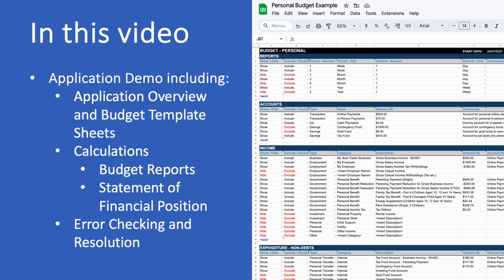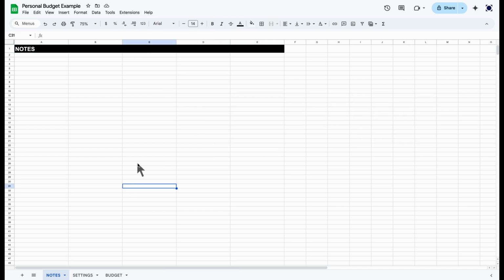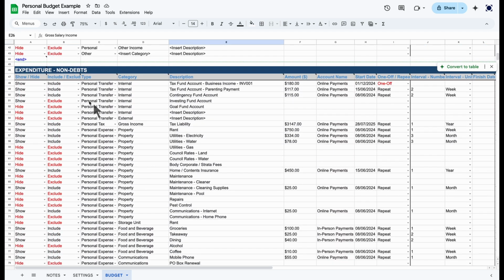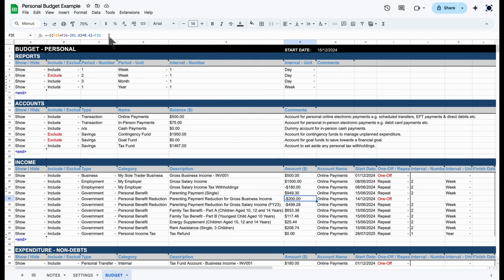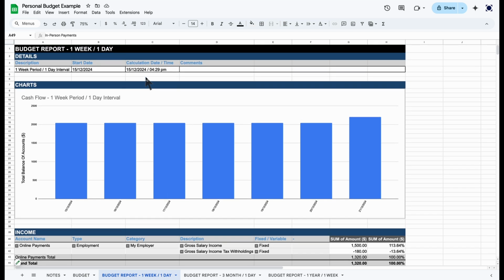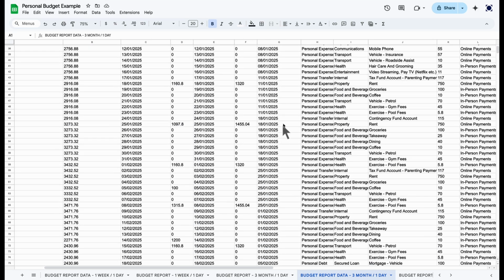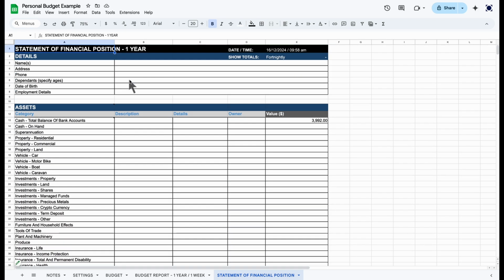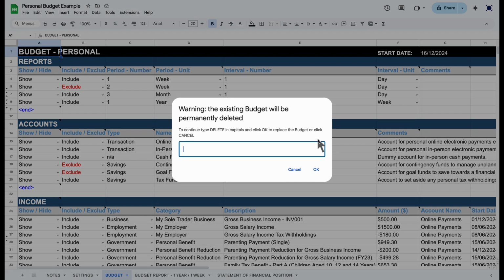Introduction To The Budget Application - Application Demo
In this video we demonstrate the budget application using the example personal budget we created in the previous video.

Chapters:

00:00 Intro
00:55 Application Overview
03:19 Budget Template Sheets
08:07 Calculating Budget Reports
11:35 Budget Report Data Sheets
13:41 Calculating Statement Of Financial Position
16:31 Application Error Checking And Resolution
18:48 Outro

Links:

Introduction To The Budget Application - Create An Example Personal Budget ➡️

This Is How To Budget is under continuous development and takes considerable time and effort to provide. We gratefully accept donations to support our mission to provide free budgeting software and training ➡️

About:

LUMOS is a financial coaching and education provider based in the Northern Rivers NSW Australia.

This Is How To Budget is a budgeting application and training program we develop and offer for free with the intent to make practical budgeting software and training accessible to everyone regardless of background or financial capacity.

Our budgeting application is primarily aimed at people and small business however can be adapted to larger scale enterprises or other use cases such as budgeting for non-financial resources (feedstock etc.).

With our budgeting application you can generate a personal or business budget with pre-filled categories; configure the budget with bank account balances, income and expenditure (including debts); automatically forecast cash flow, income and expenditure for custom time frames and automatically generate a statement of financial position plus much more.

The training program is delivered through the This Is How To Budget website which arranges the training videos in a structured format and provides additional resources. To start training visit the This Is How To Budget home page (see link above) and go to the Training section.

Licensee:
lukealfredweber

Audio File Title:
Chill Abstract (Intention)

Audio File ID:
12099

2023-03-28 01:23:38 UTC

Licensee:
lukealfredweber

Audio File Title:
Fast Whoosh

Audio File ID:
118248

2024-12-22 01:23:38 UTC